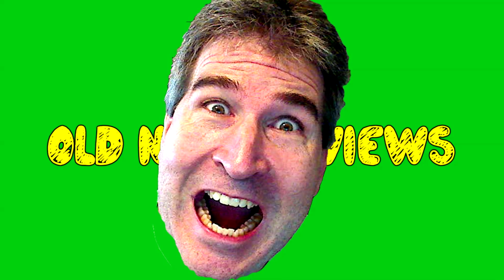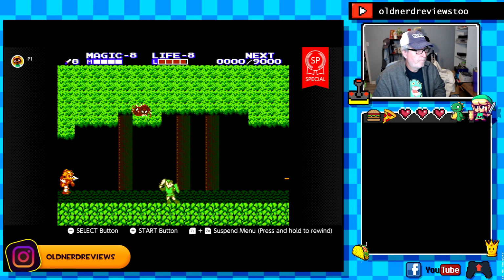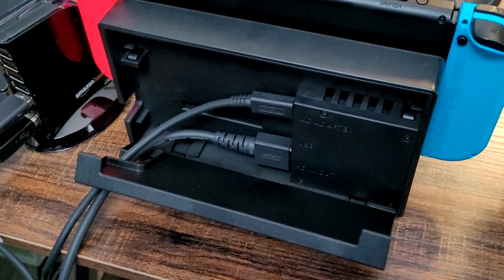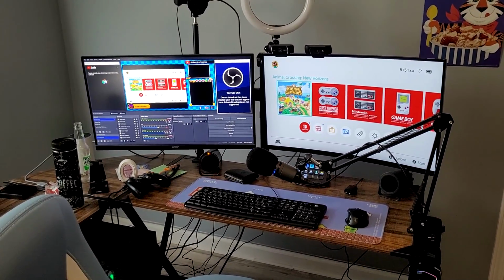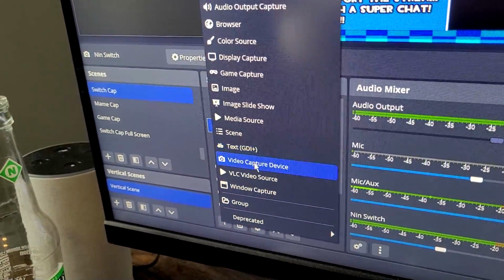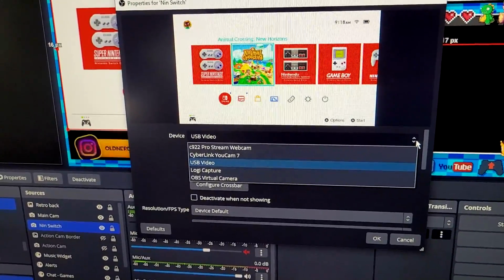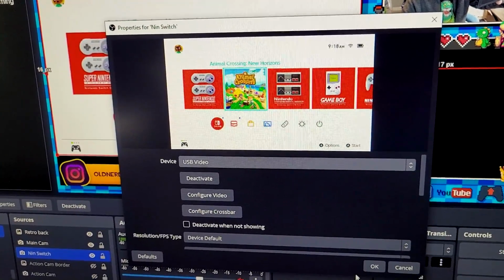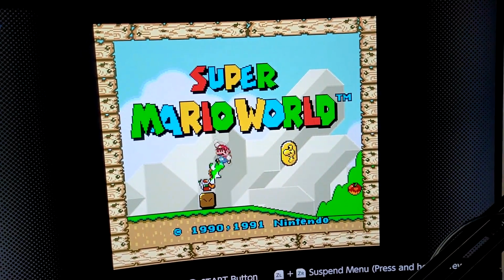Best Way To Live Stream Your Nintendo Switch 🎮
Here is my best way of how to to stream your Nintendo Switch games with OBS Studio, or other live streaming software. What you need and what you need to know.
WHAT YOU NEED:
Video capture cards
HDMI splitter
HDMI cables
Nintendo Switch
Duel monitor mount
Wireless game controller

The video equipment I use!